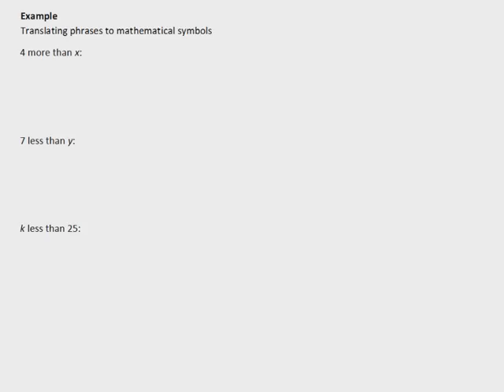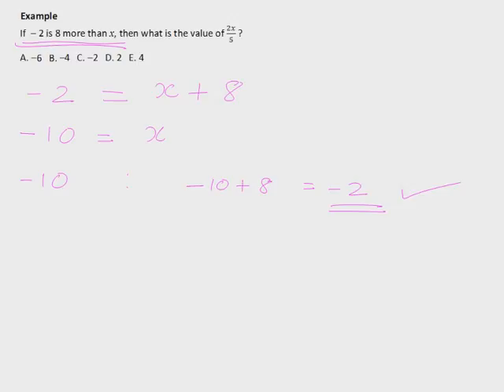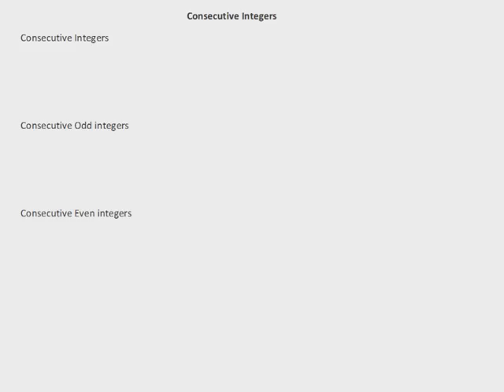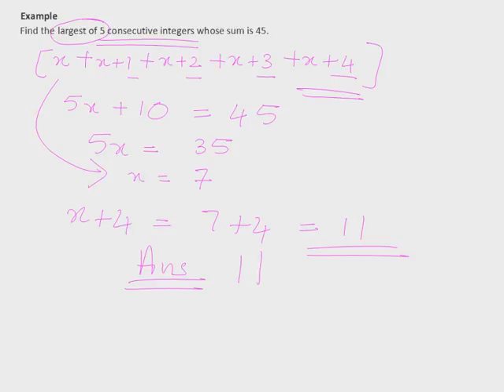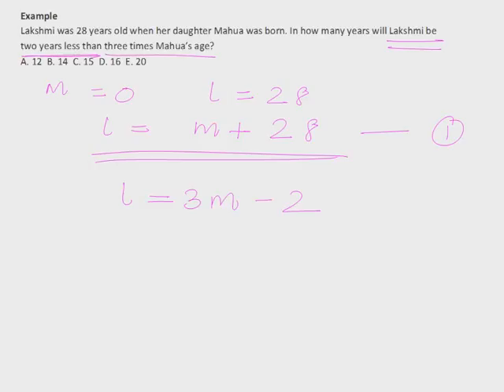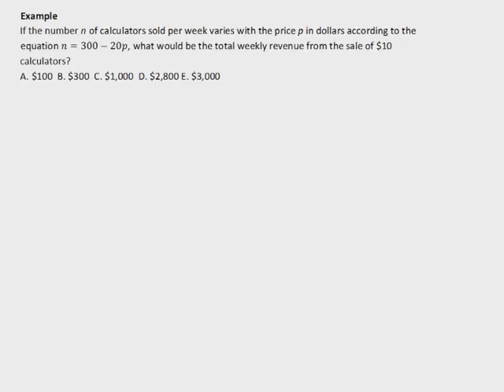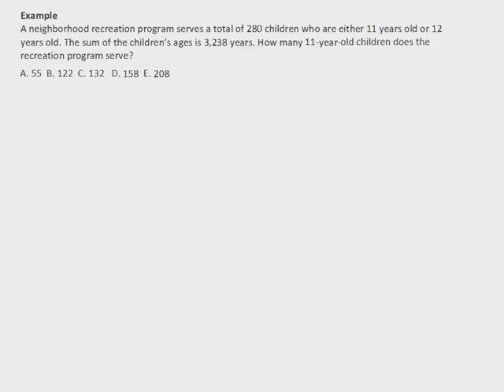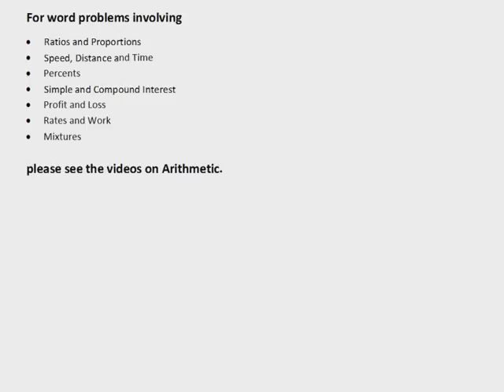Word Problems video lesson by Dr. Jogesh Motwani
This video uses algebraic techniques and several examples to tackle word problems, which are essentially Math problems written in English. Pay special attention to the language used in these questions.